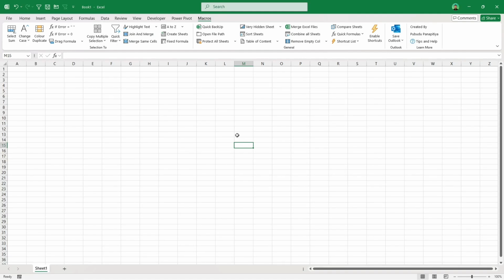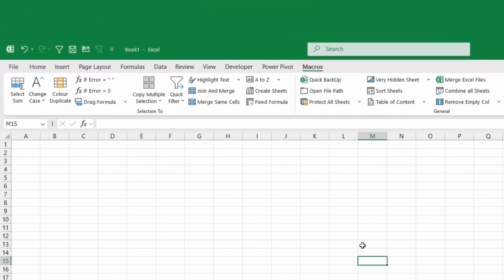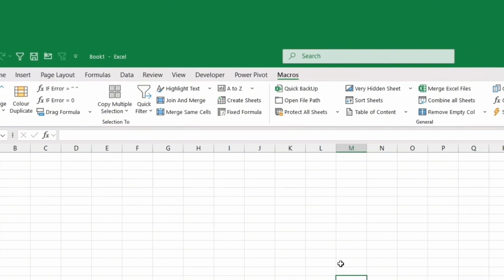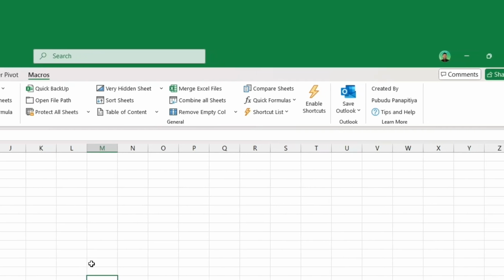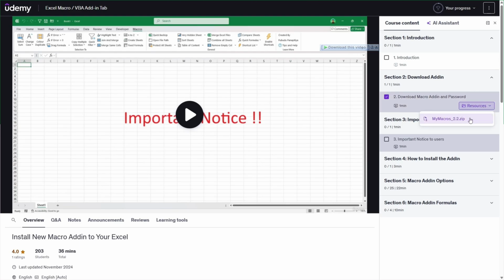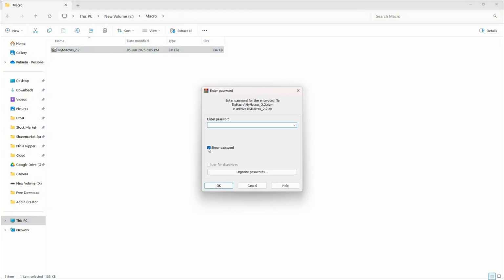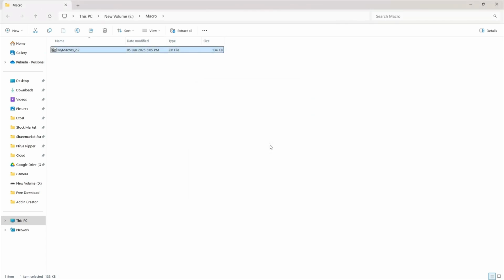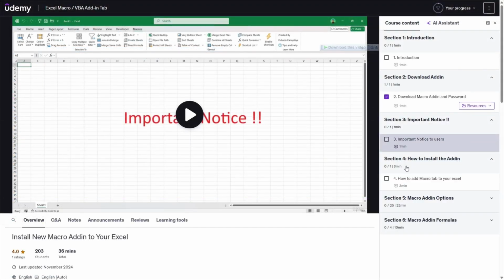Get a New Macro Tab in Excel — 100% FREE!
Unlock powerful hidden features in Excel with this FREE macro add-in!

🔐 ZIP File Password: MacroSheet